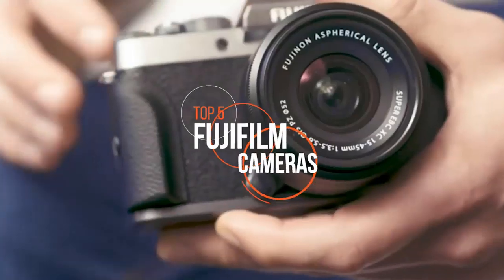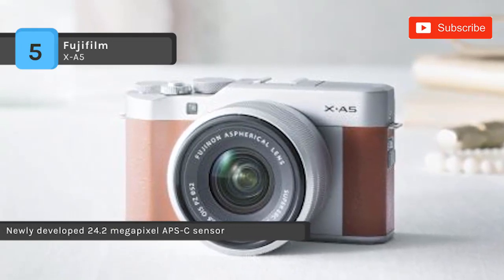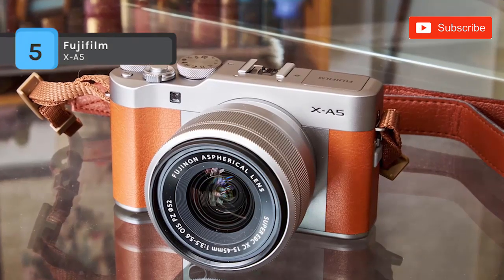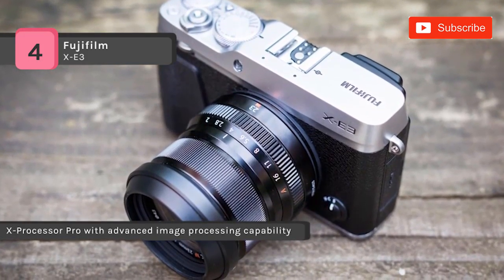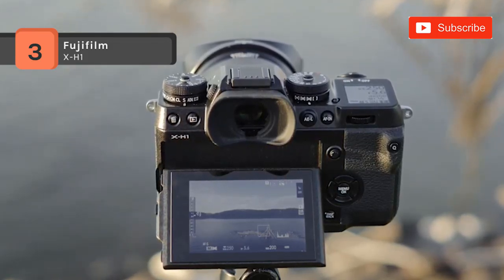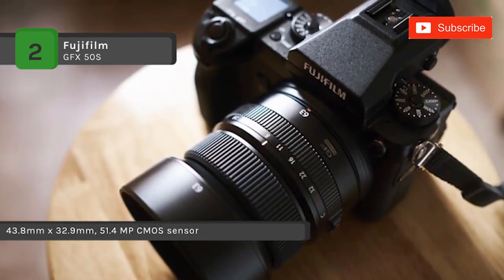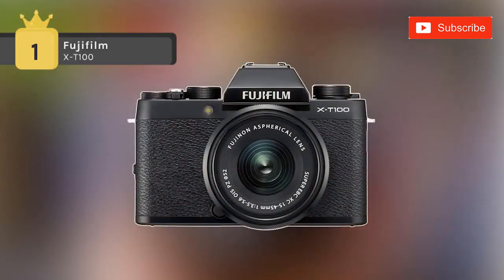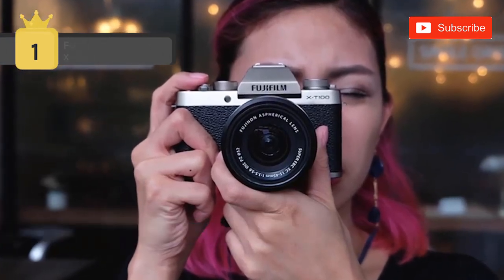Best Fujifilm Cameras for Photography In 2020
1. Fujifilm X-T100
2. Fujifilm GFX 50S
3. Fujifilm X-H1
4. Fujifilm X-E3
5. Fujifilm X-A5